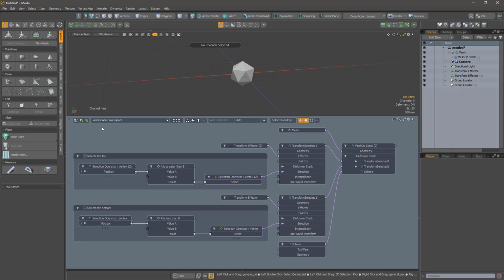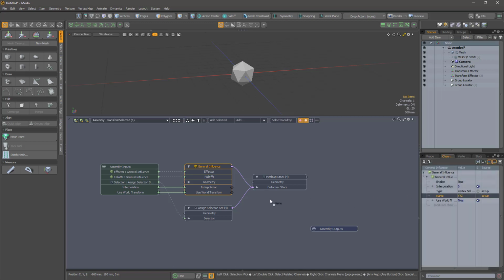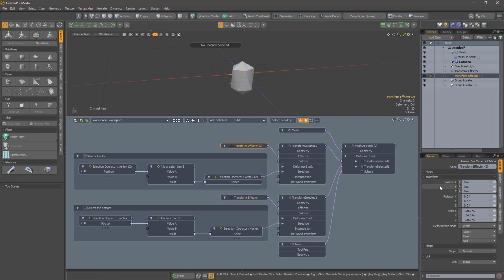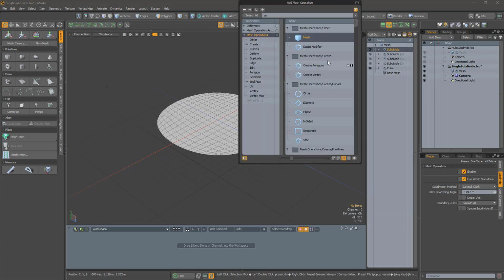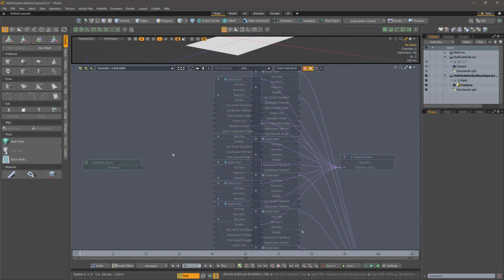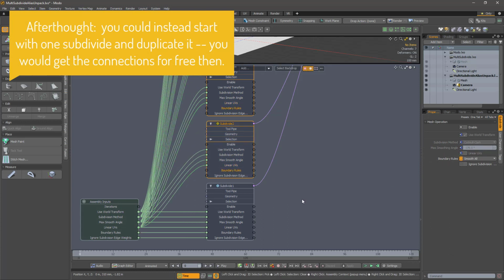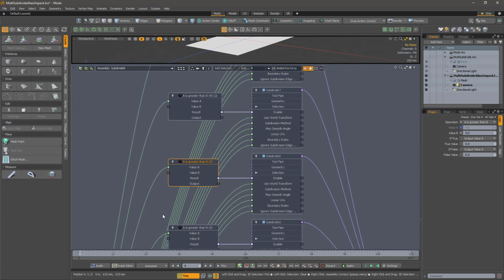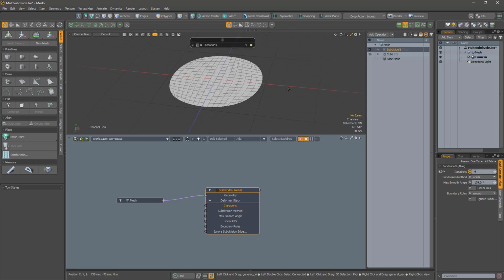Subdivide and Conquer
This Morsel first fixes a problem with the TransformSelected alias from the previous video.  It then goes on to describe how to create a new mesh-op stack alias to implement "subdivide with iterations".

Thanks to Warren L for the suggestion to use String Constant as a way to obtain a unique name.

If you want to save some time you will find an implementation of subdivide with steps (along with some other cool things) here: